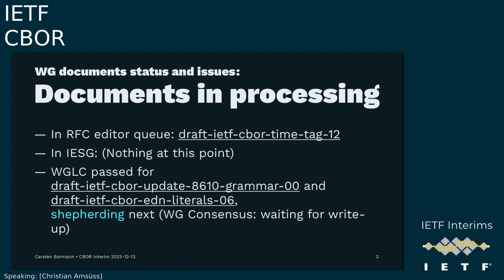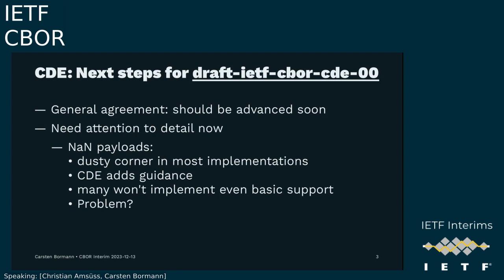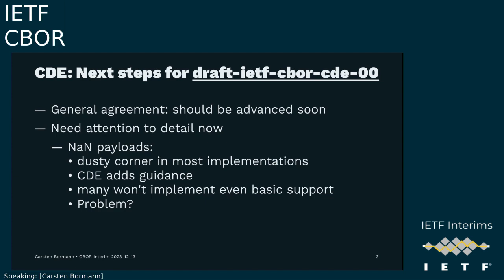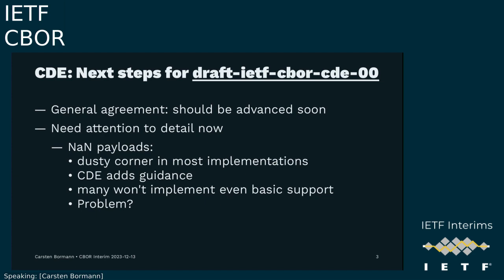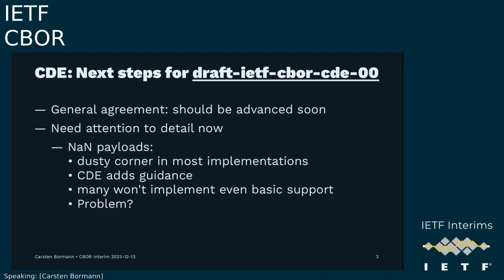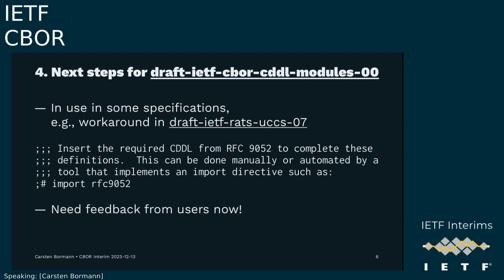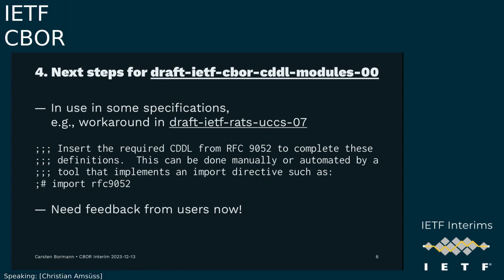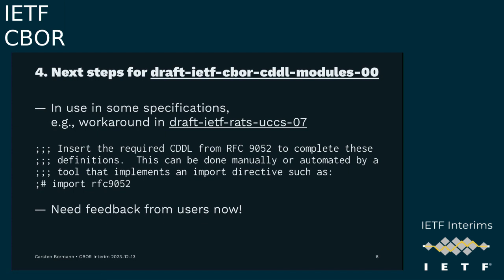IETF-CBOR-20231213-1500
CBOR interim meeting session
2023/12/13 1500